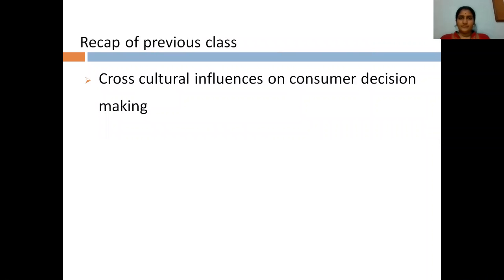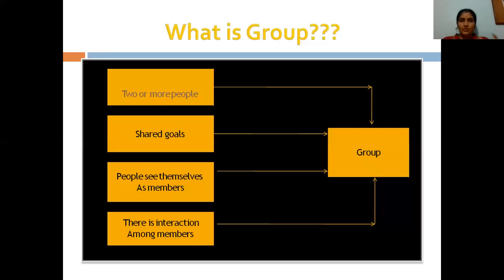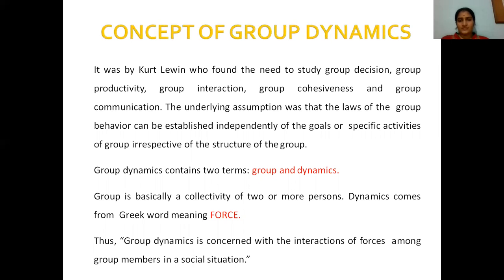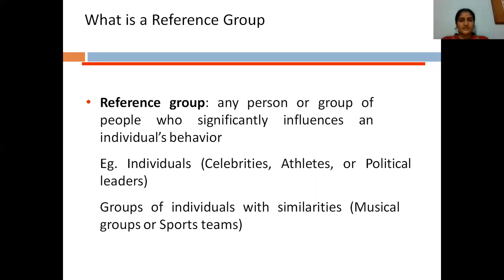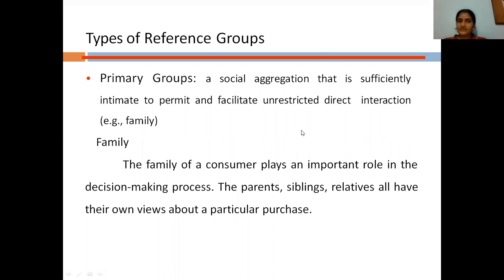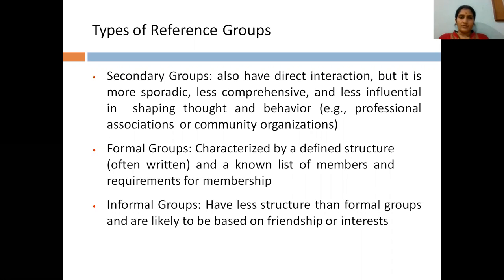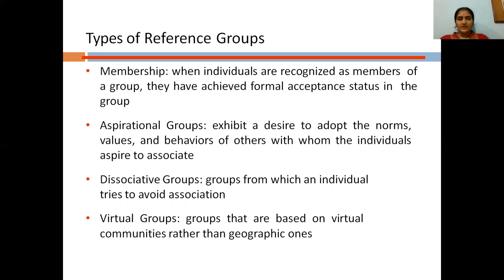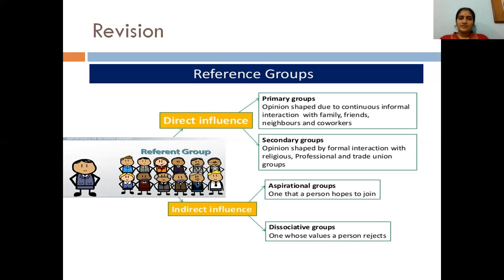Consumer Behaviour S29